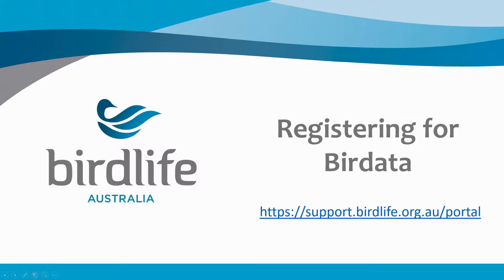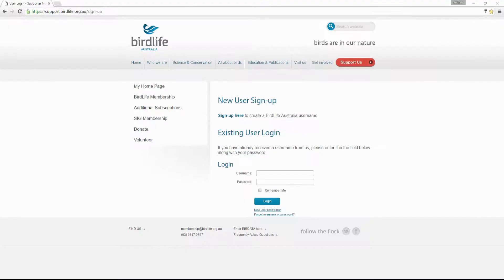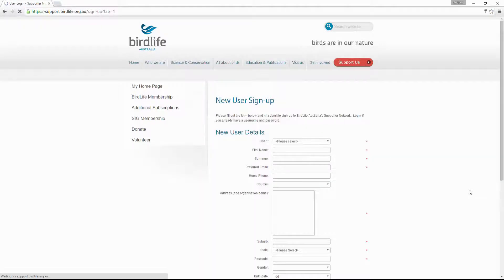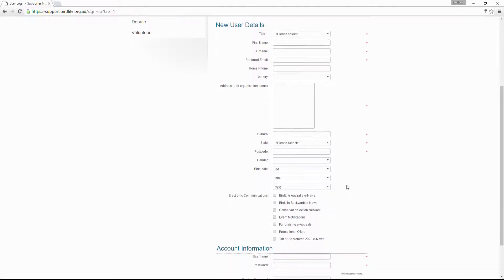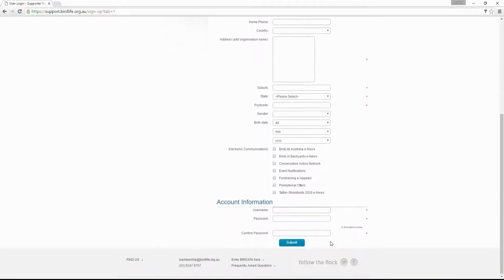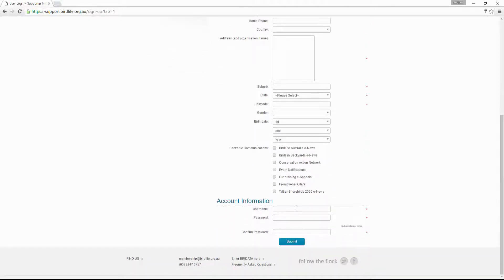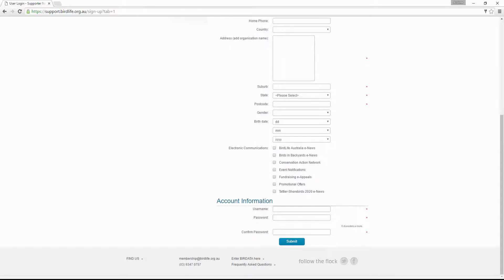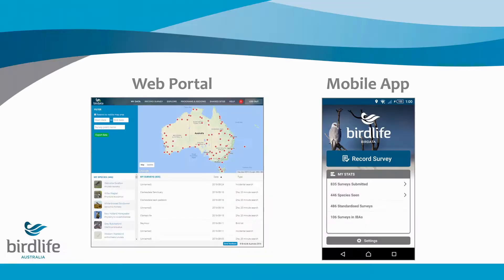Registering for Birdata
BirdLife Australia’s new Birdata web portal is now available. Sign up, learn the Birdata basics, and make your birding count for conservation.